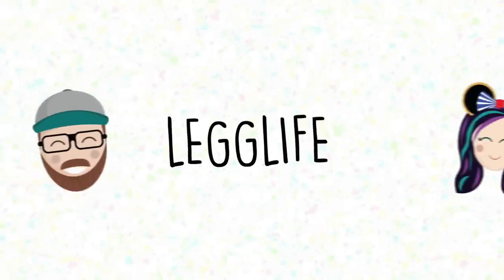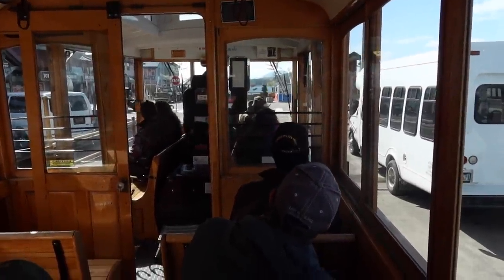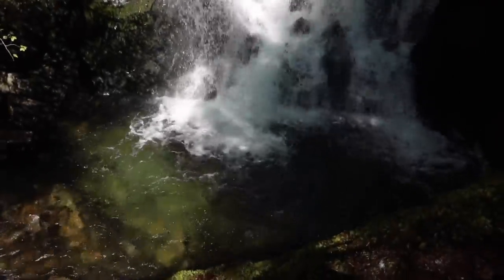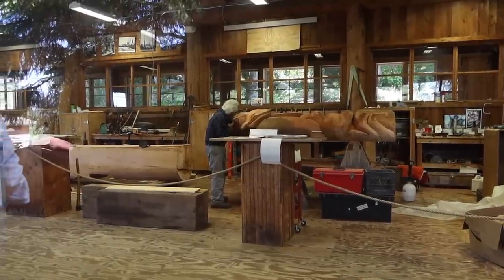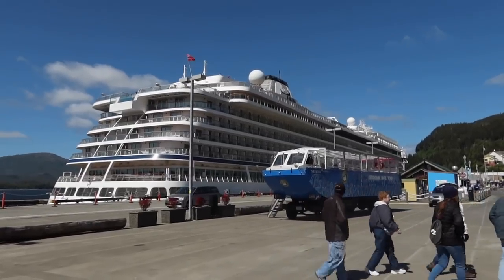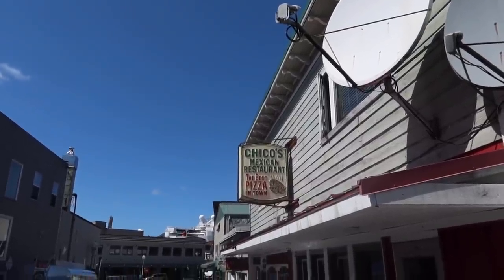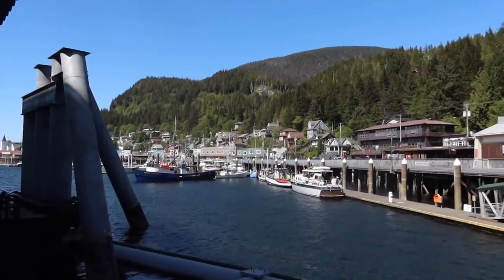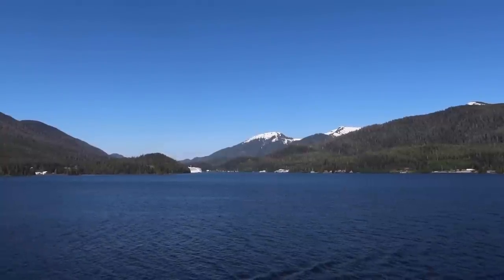A Perfect Day in Ketchikan, Alaska! Princess Cruise Vlog! Trolly Tour, Shopping, Totems & MORE!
Ketchikan once again didn't disappoint! From the amazing weather, a wonderful trolly tour with Northern Tours, totems, a waterfall, a great local distillery and shopping at Woodlands, our favorite store in Alaska, it's hard to imagine how this day could have been any better!

Once back on the ship we hung out with friends, ate sushi, laughed for hours, enjoyed a beautiful sunset, and finished our day with duck fart shots at a bar on board!

Looking for something to do when visiting Ketchikan?

Want to visit Woodlands when you visit Ketchikan, or want to shop online and support them from anywhere in the world?

** The views expressed on this channel and in our videos are ours and do not necessarily represent the views of our employers **